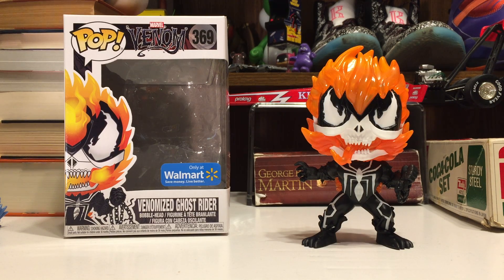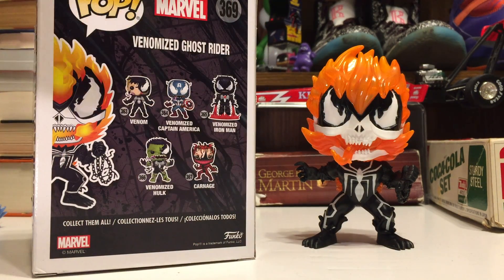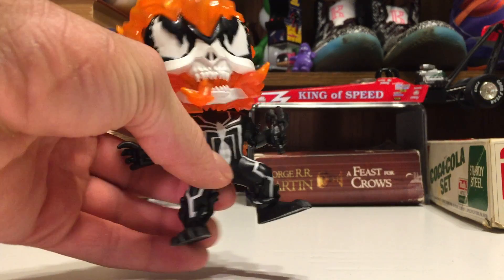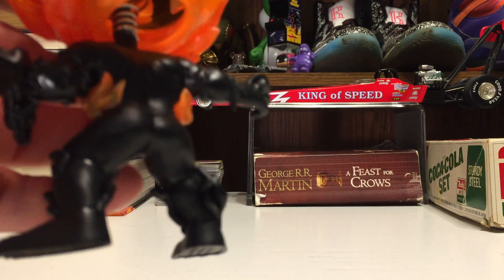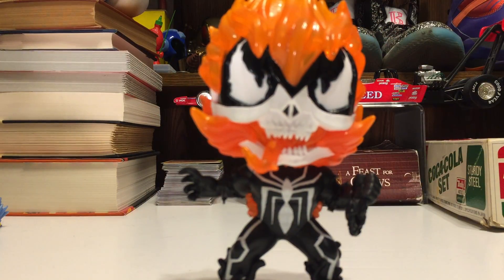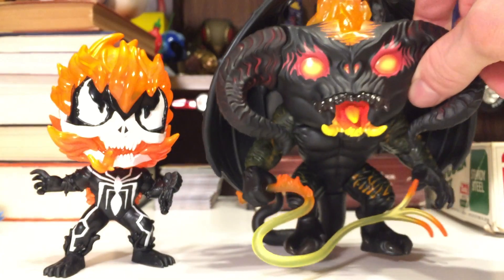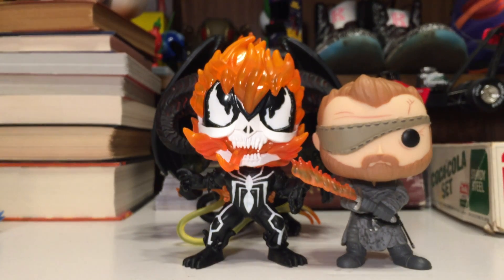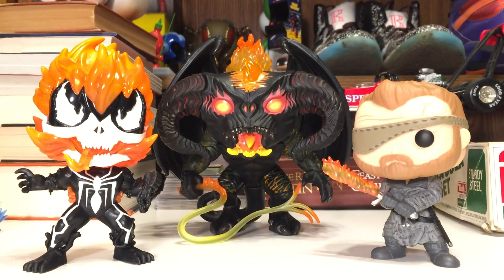Funko Pop! Walmart Exclusive Venomized Ghost Rider #369 Marvel Vinyl Figure Review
A quick review of the past Walmart Exclusive Venomized Ghost Rider Funko Pop!